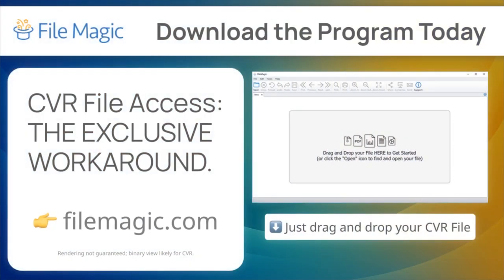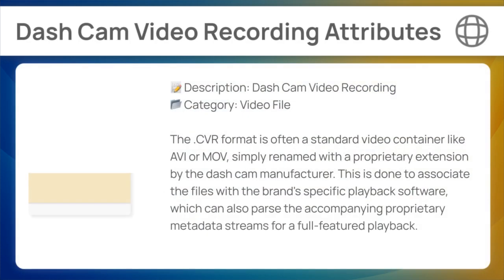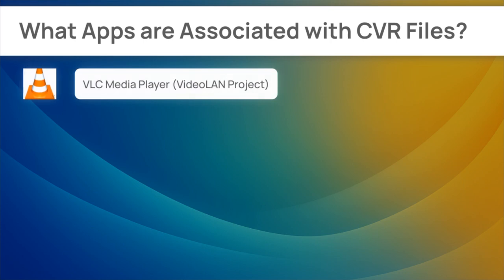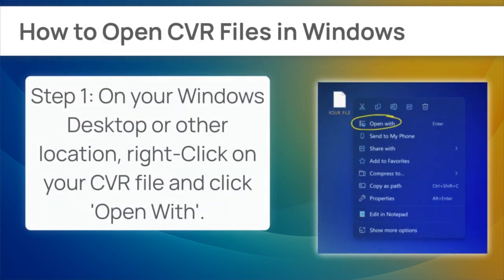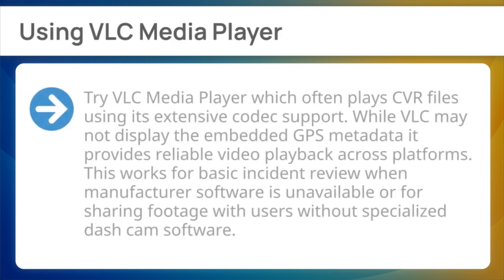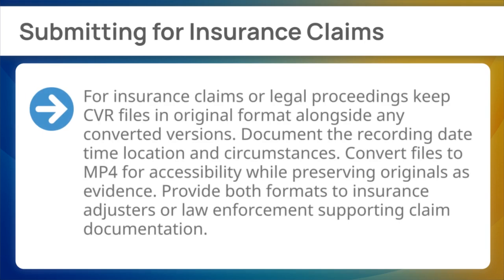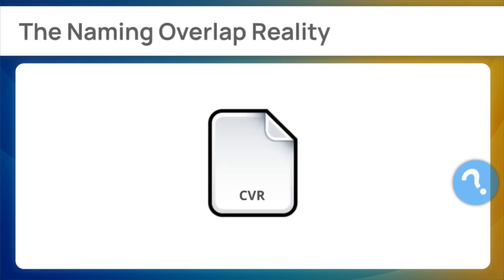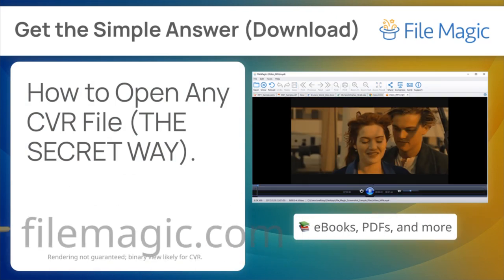How to Open CVR Files (Dash Cam Video Recording)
Your Dash Cam Video Recording won’t open? Many users run into this. I’ll teach you how to open, view, and resolve problems with any CVR file on Windows—including those your computer can’t read. 🪄✨ File Viewer (Automatic)

A .CVR file is a video recording captured by various models of in-car dashboard cameras. Users typically need to open these files to review driving footage after an incident, for insurance purposes, or for personal record-keeping. The file often contains video, audio, and sometimes GPS or G-sensor metadata.

The .CVR format is often a standard video container like AVI or MOV, simply renamed with a proprietary extension by the dash cam manufacturer. This is done to associate the files with the brand's specific playback software, which can also parse the accompanying proprietary metadata streams for a full-featured playback.

▶ The CVR Solution:

- Playing in Dash Cam Software
- Using VLC Media Player
- Submitting for Insurance Claims
- Get a clear explanation of what the CVR file is
- Rebuild corrupted CVR file associations
- Use the proper application to open the CVR file safely
- Eliminate Windows errors that prevent CVR file access
- Explore the origins of the CVR file format

🛠️ Troubleshooting Steps:

1️⃣ Playing in Dash Cam Software

Install your dash cam manufacturer's playback software which provides native CVR support with all metadata visible. The software typically displays video alongside GPS map tracks speed graphs and impact event markers. This integrated view provides comprehensive incident reconstruction with all recorded vehicle data synchronized for thorough review.

2️⃣ Using VLC Media Player

Try VLC Media Player which often plays CVR files using its extensive codec support. While VLC may not display the embedded GPS metadata it provides reliable video playback across platforms. This works for basic incident review when manufacturer software is unavailable or for sharing footage with users without specialized dash cam software.

3️⃣ Submitting for Insurance Claims

For insurance claims or legal proceedings keep CVR files in original format alongside any converted versions. Document the recording date time location and circumstances. Convert files to MP4 for accessibility while preserving originals as evidence. Provide both formats to insurance adjusters or law enforcement supporting claim documentation.

Timestamps:

00:00 - CVR File Overview
00:25 - What Does CVR Mean?
00:45 - The Structure of the CVR Format
01:04 - Supported Programs: CVR
01:23 - Reading CVR Files
01:45 - Solving CVR Problems
02:59 - Universal File Openers